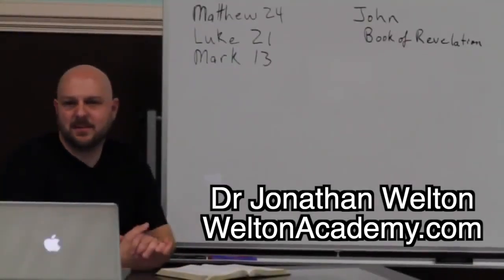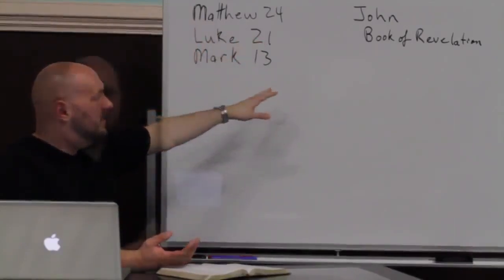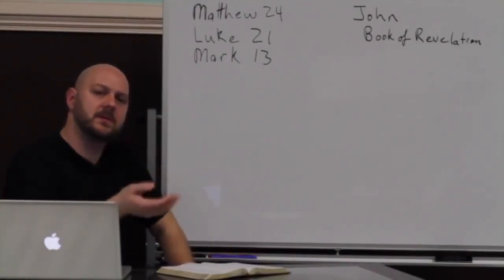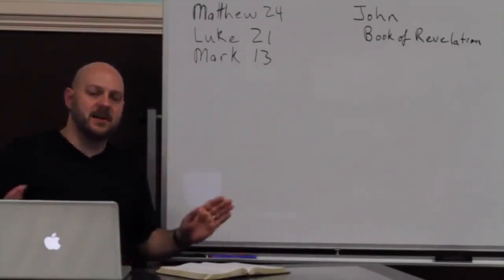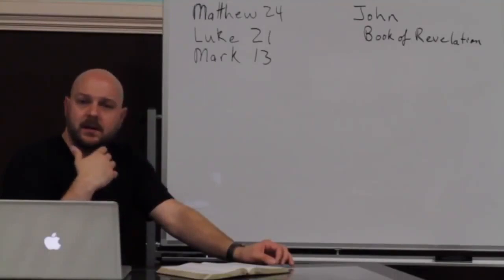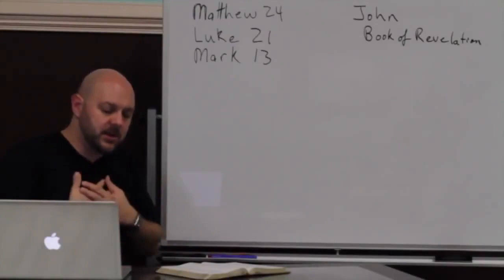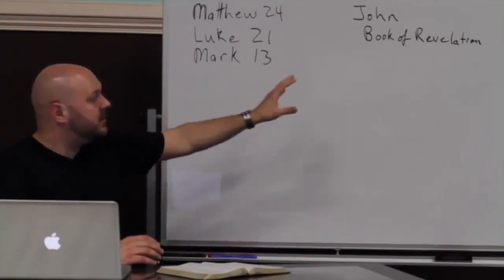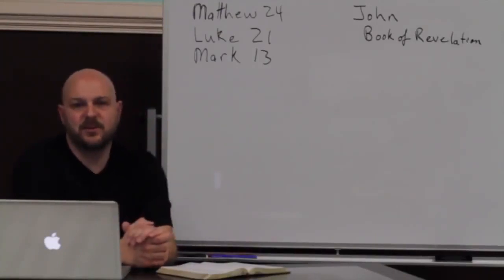What are the Synoptic Gospels? Mat/Mark/Luke/Rev (Dr Jonathan Welton)(Preterism)